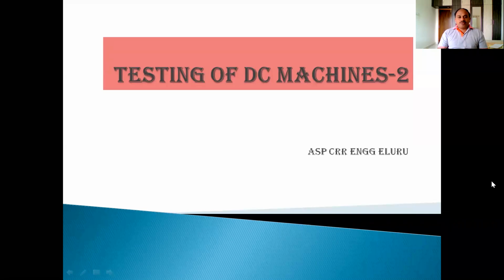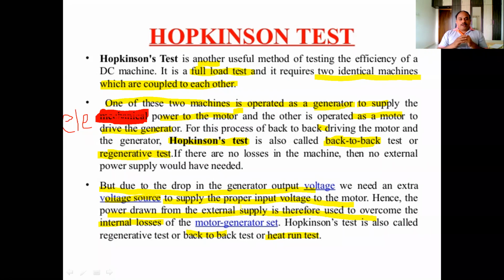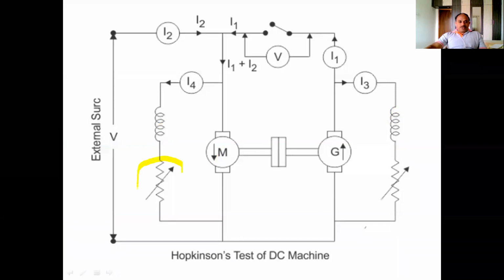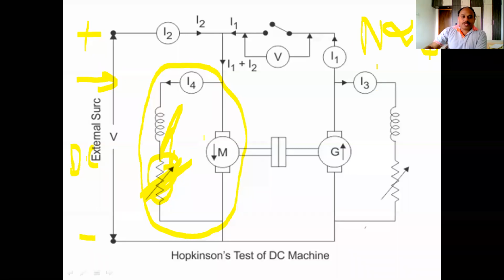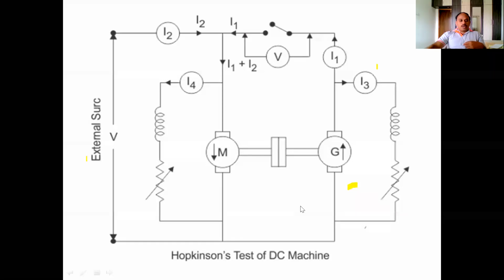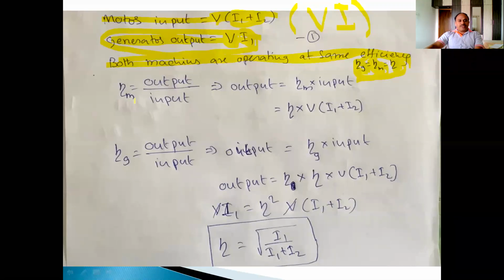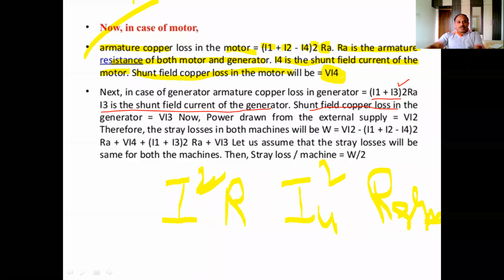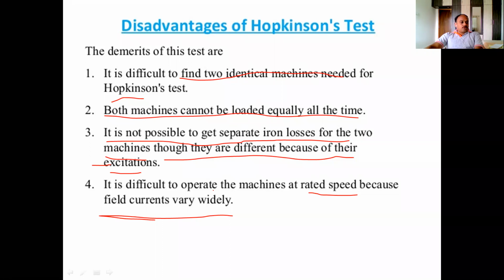EM-1 TESTING OF DC MACHINES-3 21-09-2020